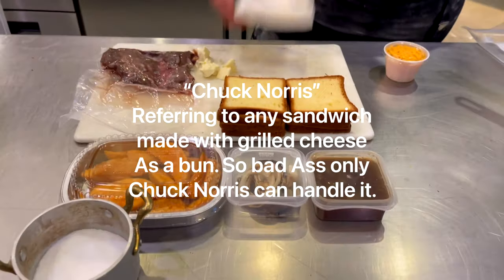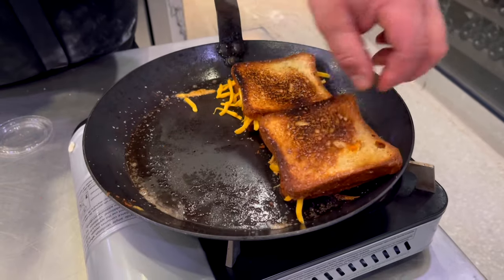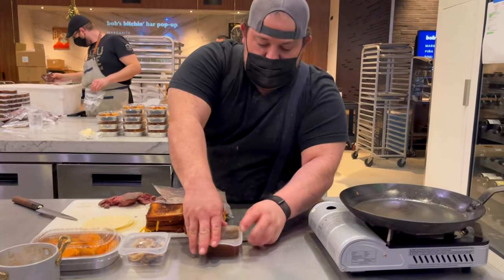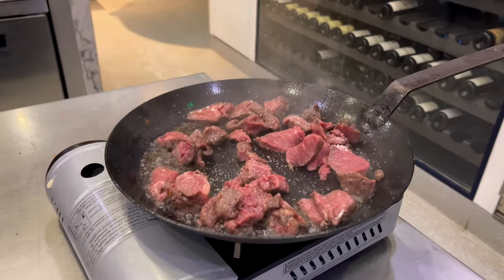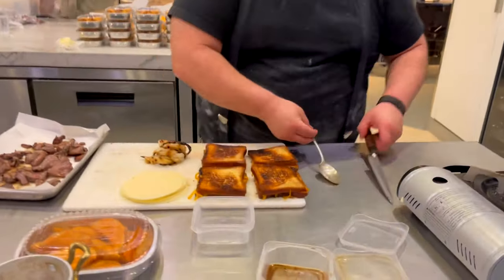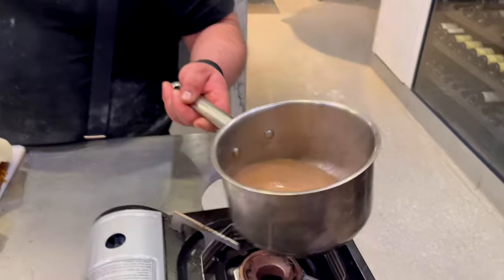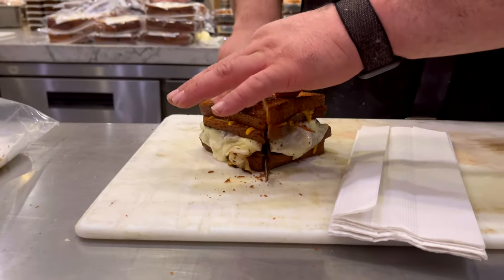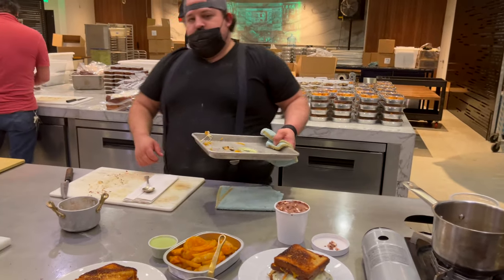Family Meal #41 Upgrade: Chuck Norris Steak Sandwich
Preparation instructions for the upgrade portion of our carryout Family Meal.